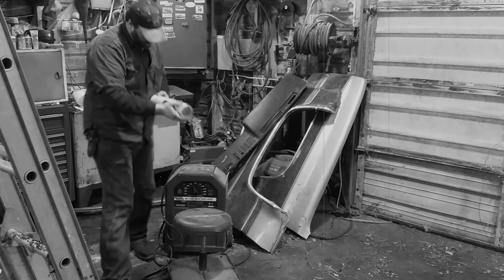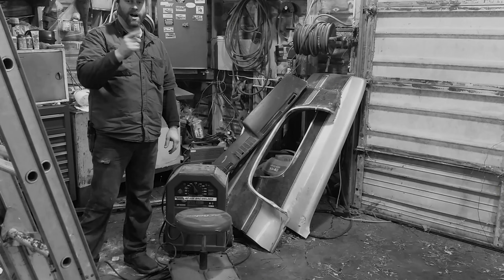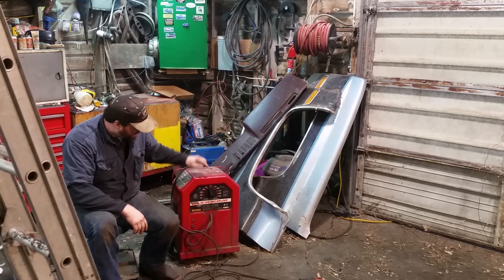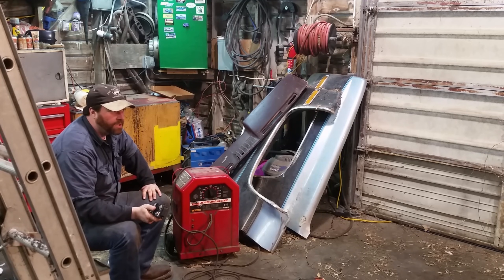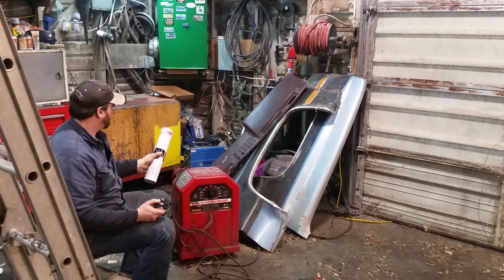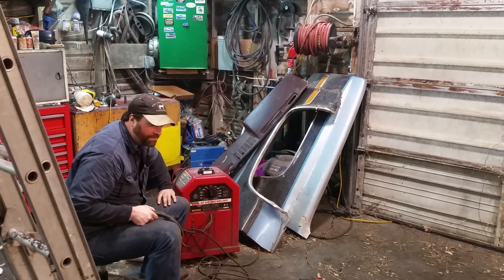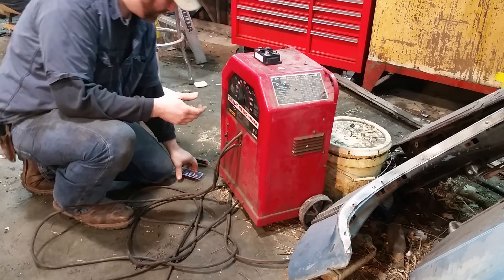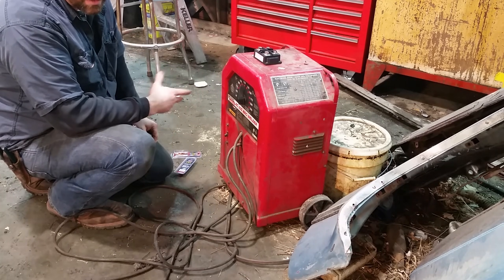How To Convert AC Stick Welder to DC for Cheap - Lincoln 225 "Tombstone" "Buzz Box"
How to cheaply convert an AC-only stick welder (Lincoln "Buzz Box" / "Tombstone" Welder) to DC on the cheap!

I use a 1400V 400A Full Wave Bridge Rectifier to convert the AC from the transformer to DC.  It worked great and was only about $30 delivered from eBay.
My lead/cable connectors should be delivered in a few days, so it'll be coming back open to install those, and I've got a Wire Feeder to add to the mix as well coming soon!